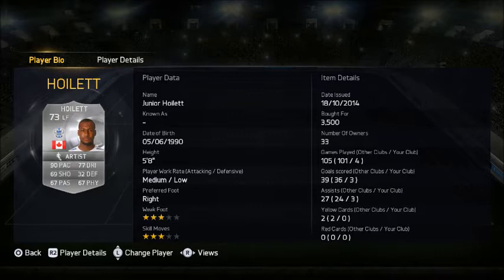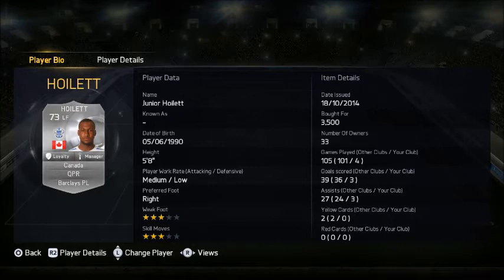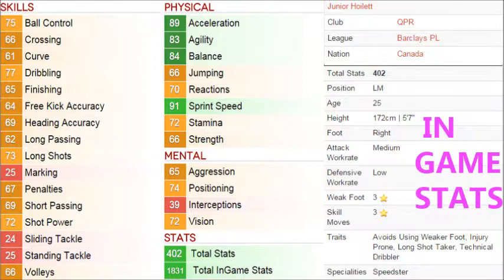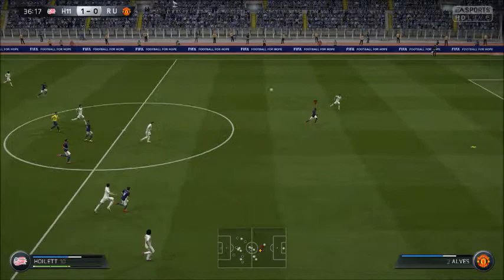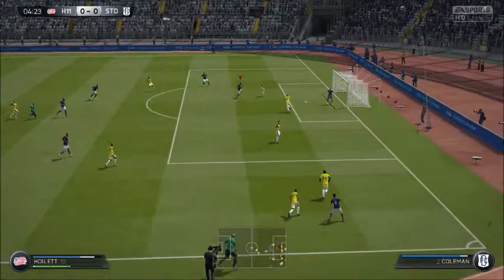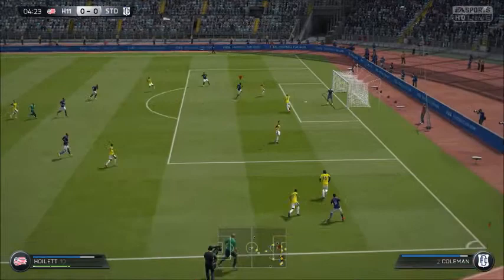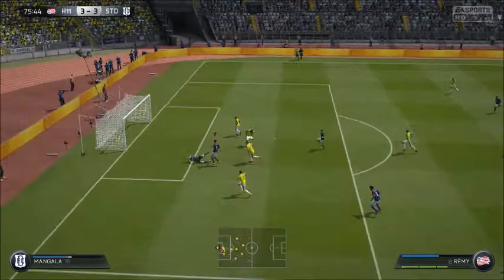Fifa 15 Underrated Beasts; Junior Hoilett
Underrated Beasts
Junior Hoilett